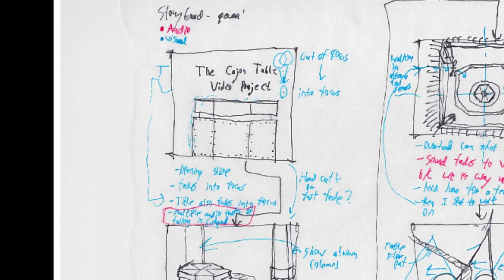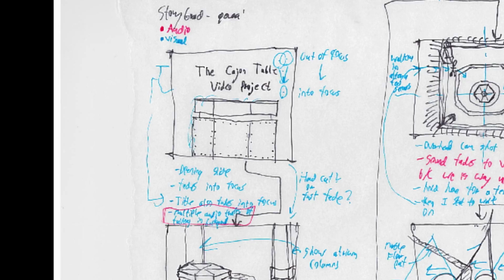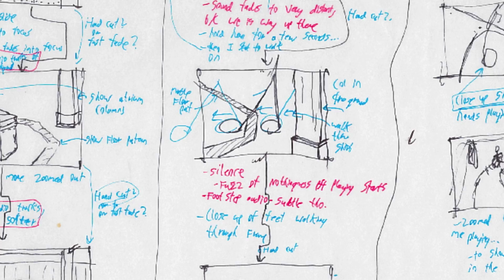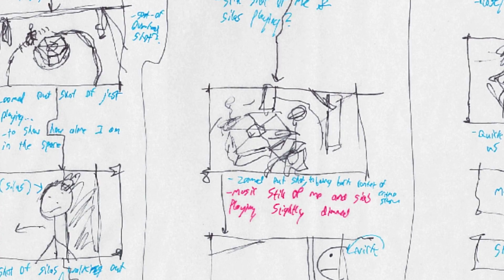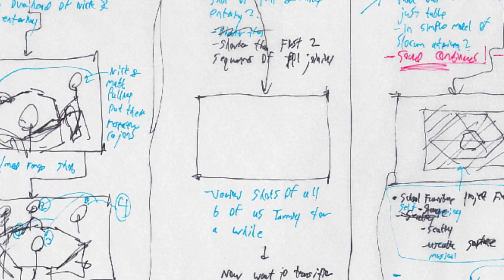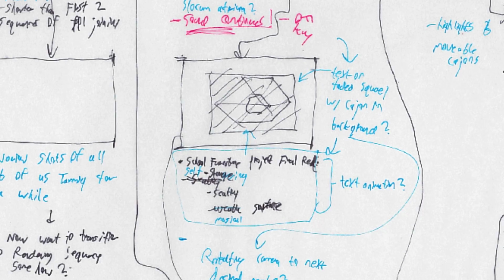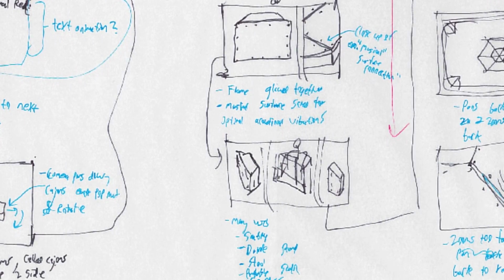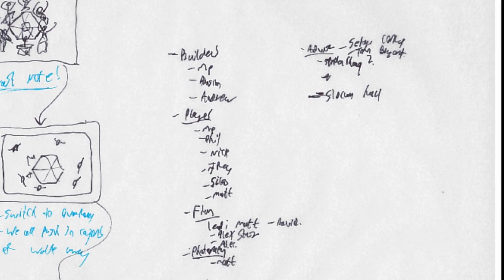Story Board 1.1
verbal description of story board for video